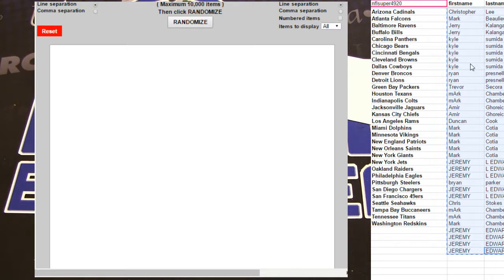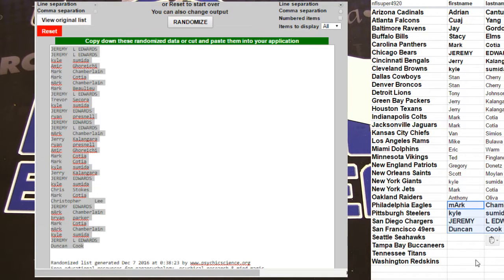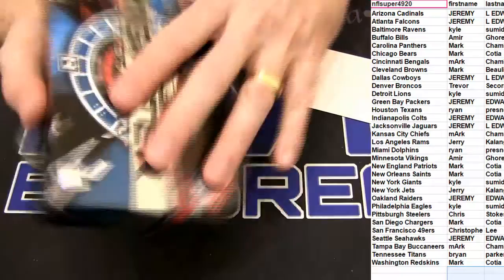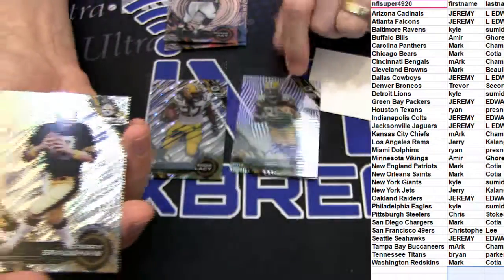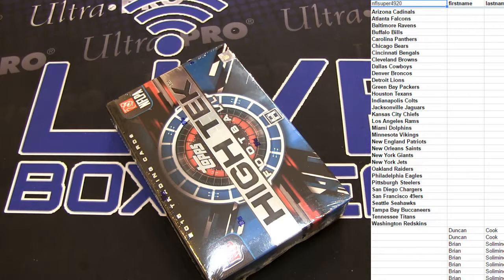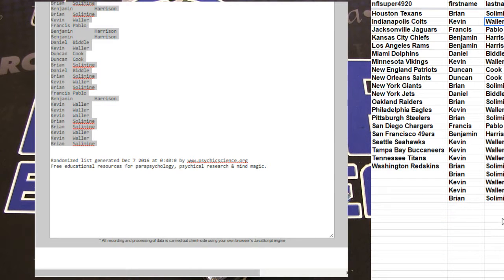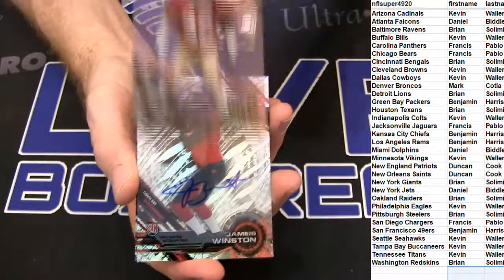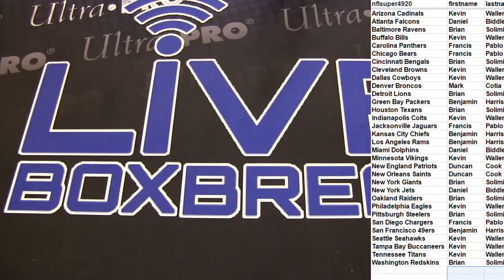16 Immac Filler 15,16 LBB